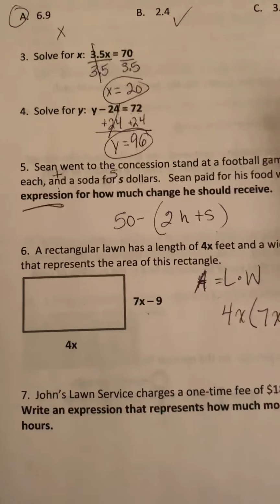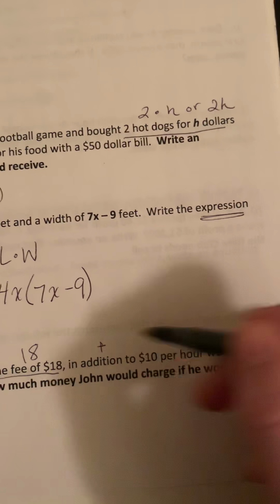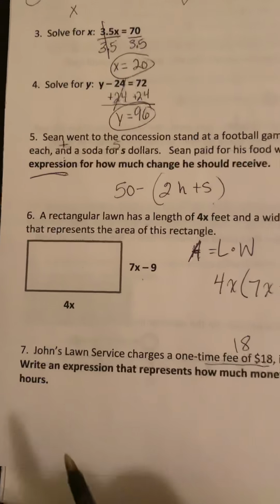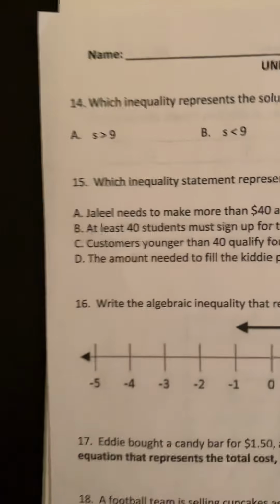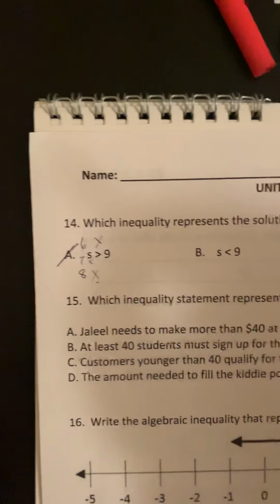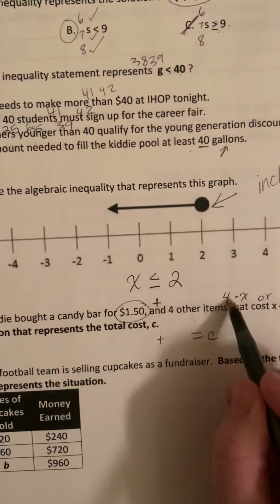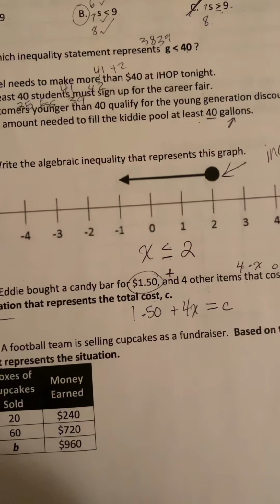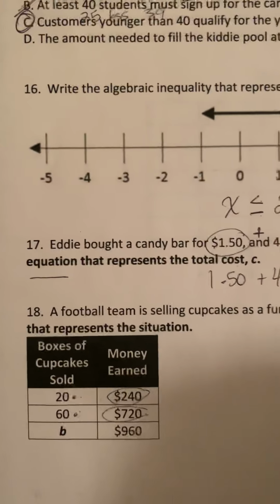Unit 4 Study Guide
Unit 4 Study Guide Periods 1-4